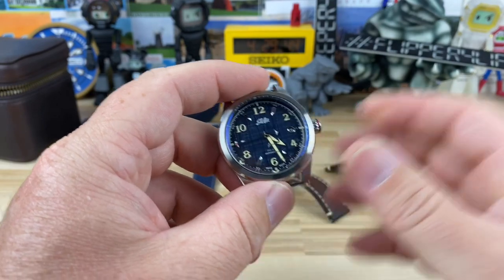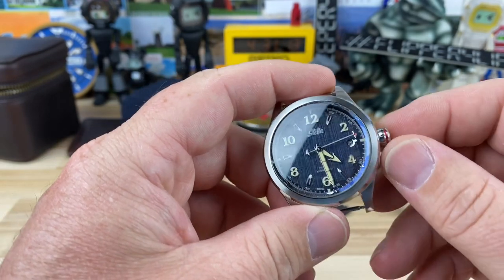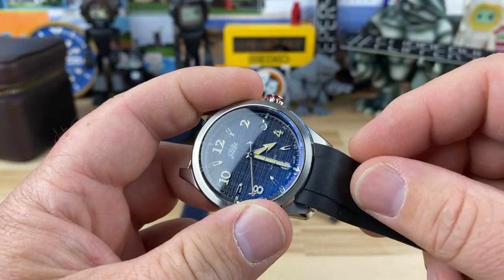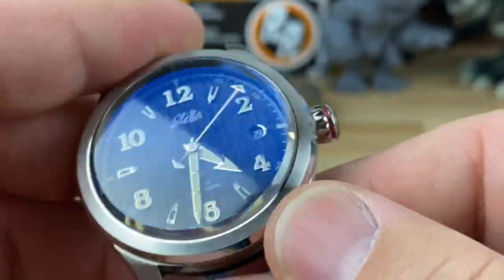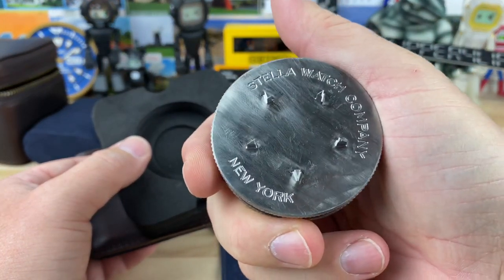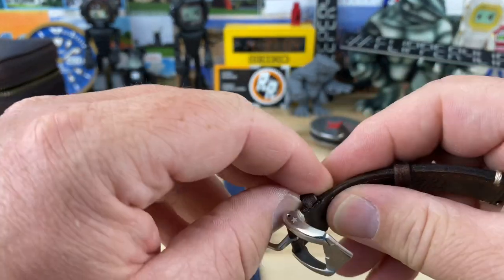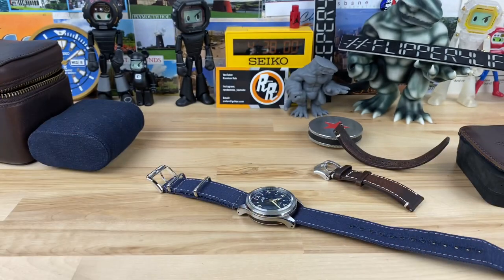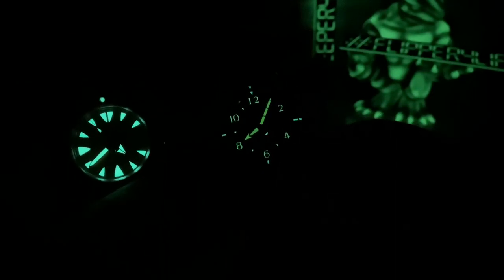Stella Felix Dress Blues (denim dial)